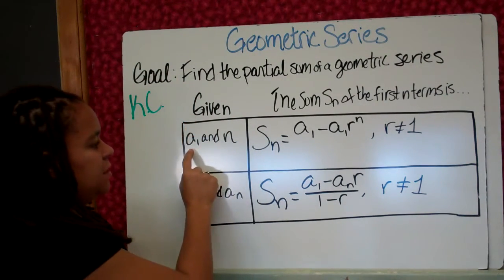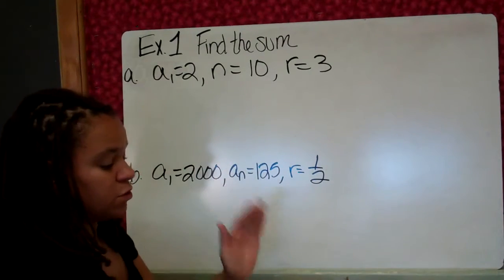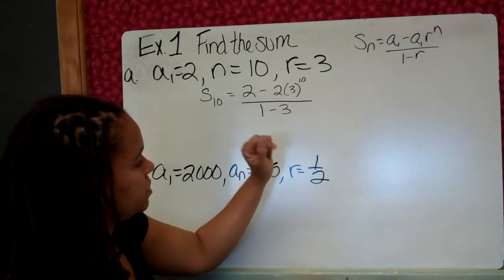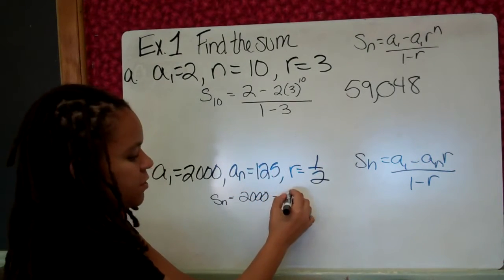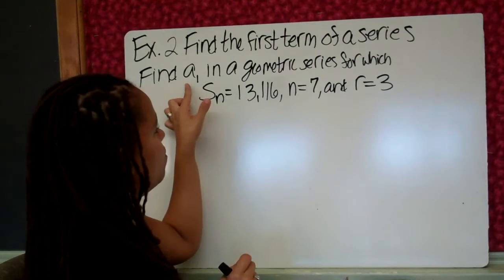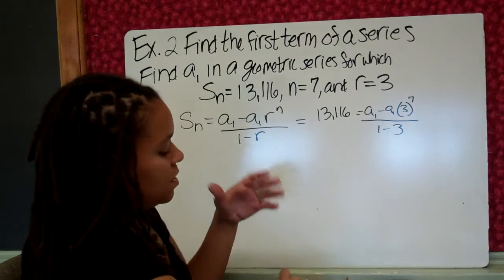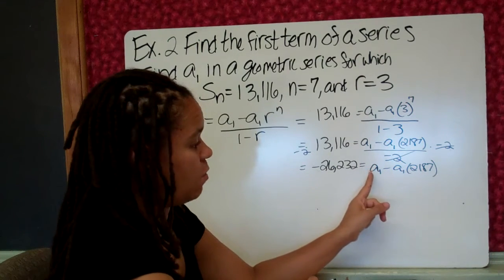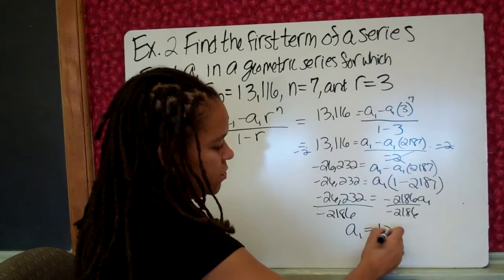Geometric Series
10.3 Find the partial sum of geometric series